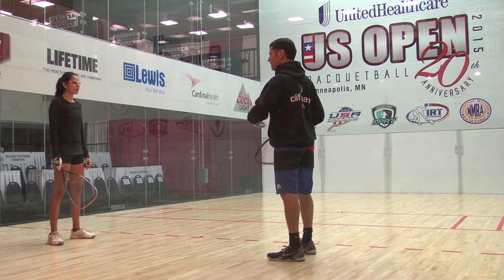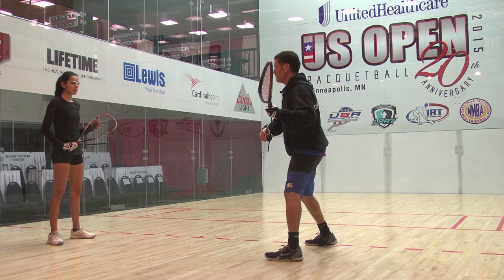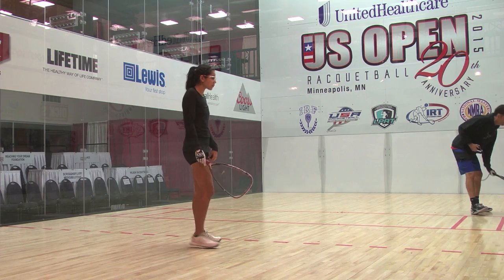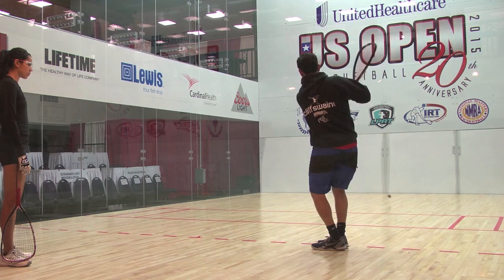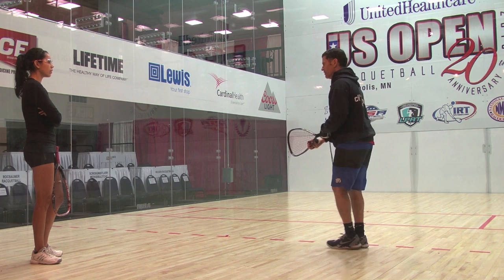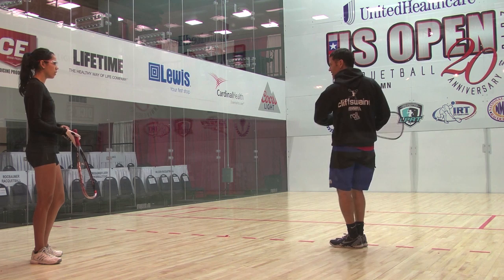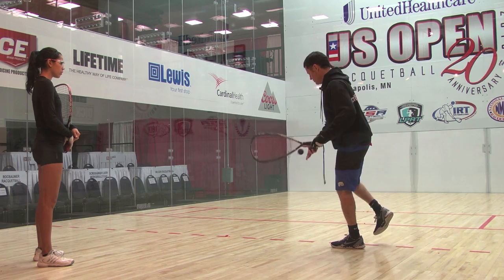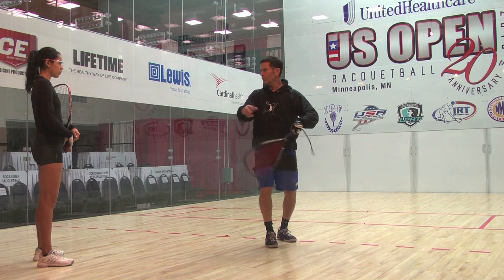Drill to Increase Your Power and Accuracy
Coach Cliff shows LPRT Pro Ceci Orozco the 'feet together' drill, which is designed to increase power and improve accuracy.